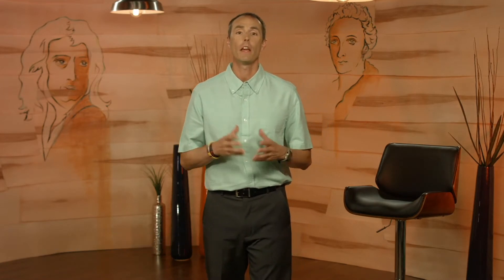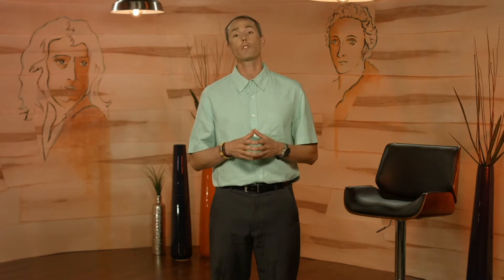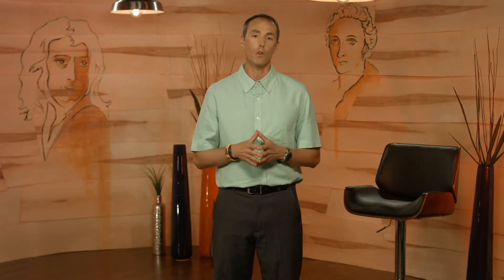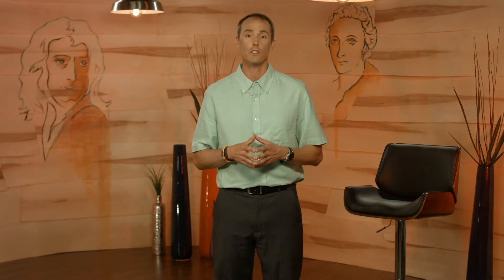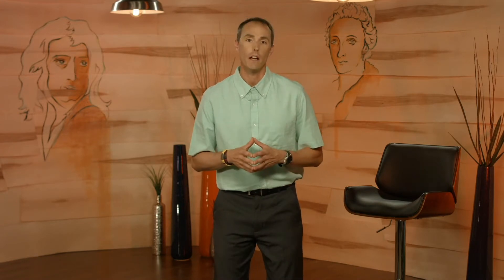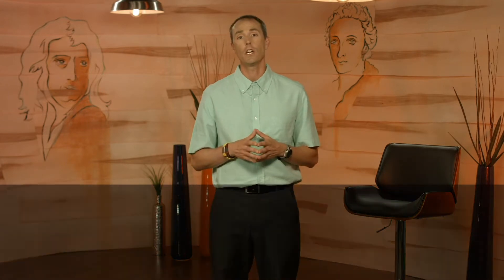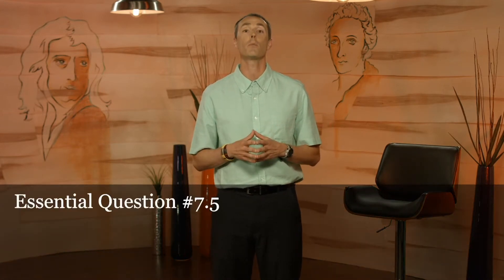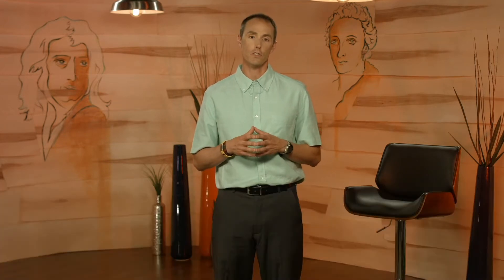Instructor Videos - Larson Calculus for AP - Chapter 7 Section 5